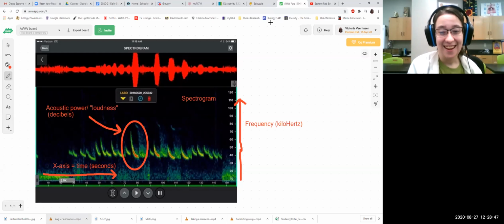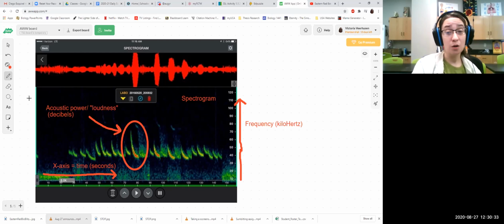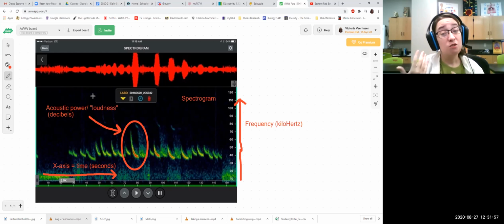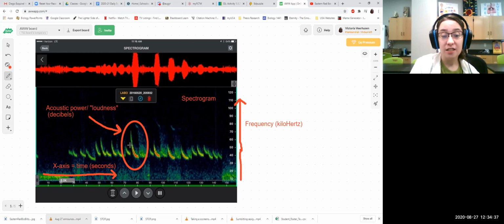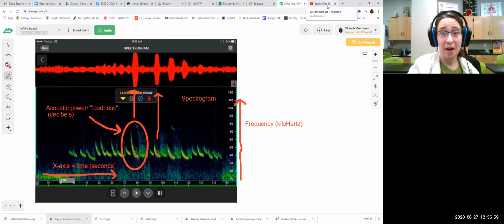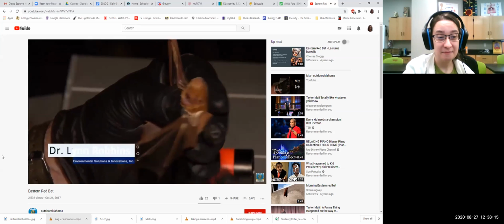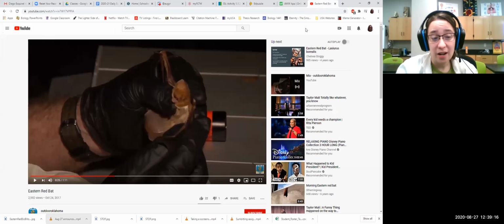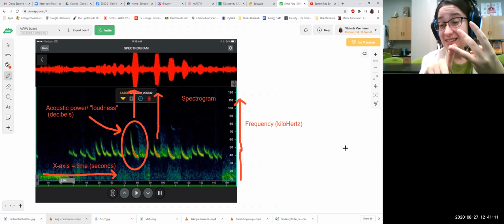Scientific method Part 2 - Bat Call Spectrograms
I explain some of the physics behind acoustics and how spectrograms display these on a graph. We also listen to an Eastern Red Bat call.